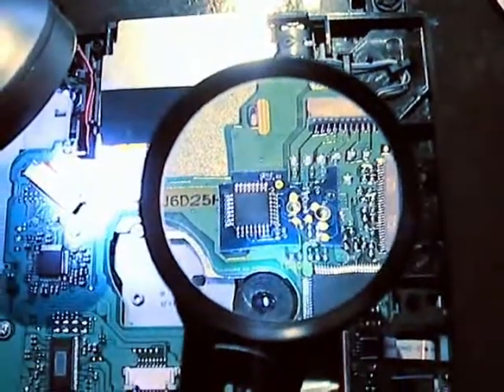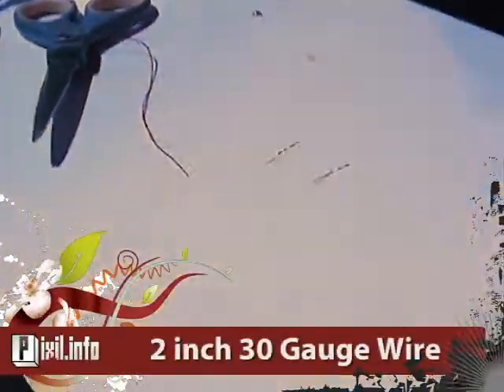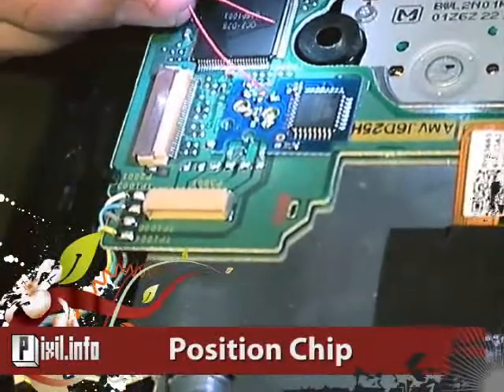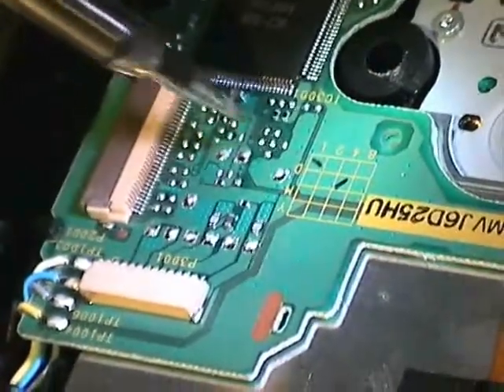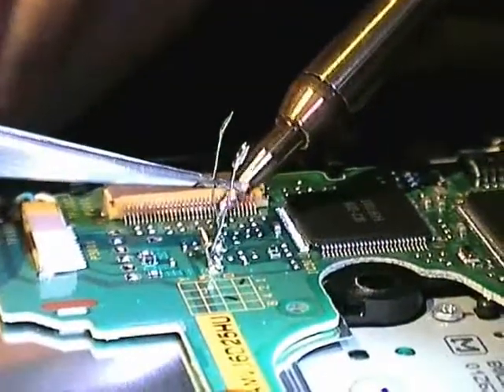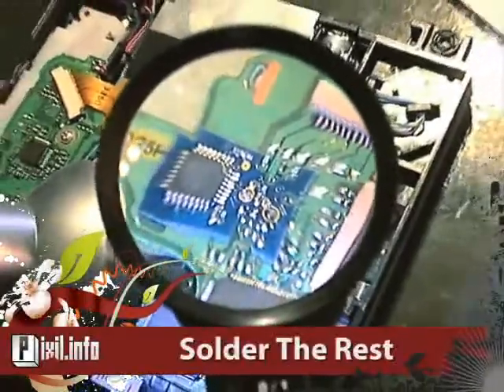Pixil.info - Episode 3 - Wii Key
On today's episode, installing a wii key